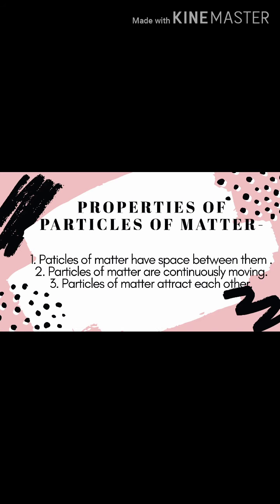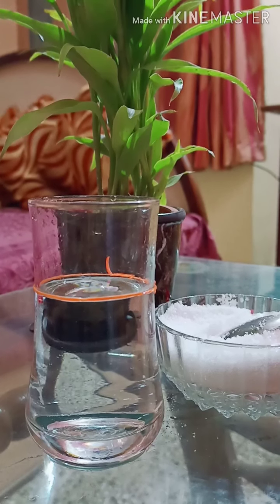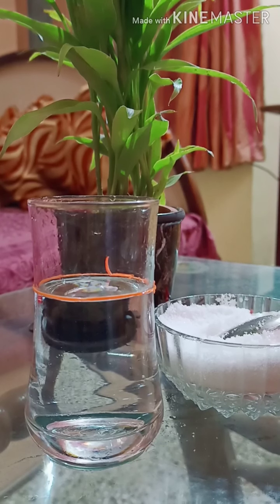Matter in our sorroundings for std IX